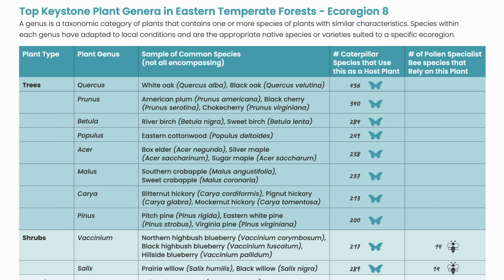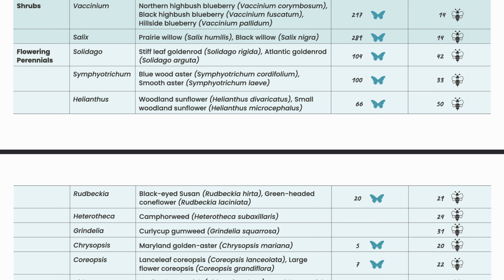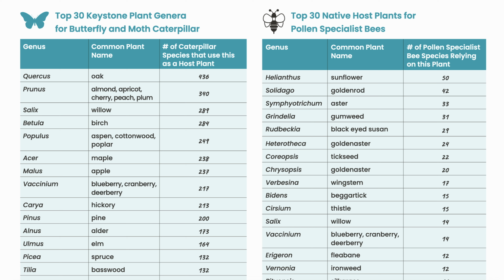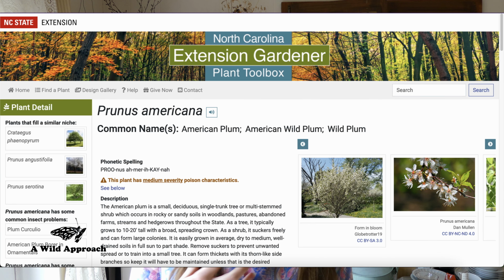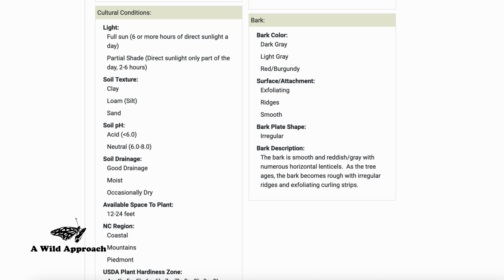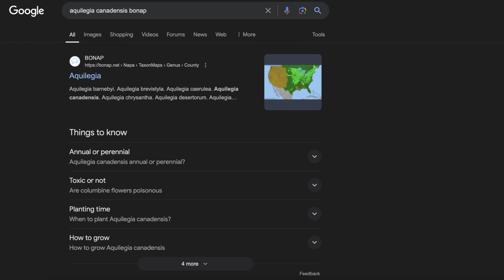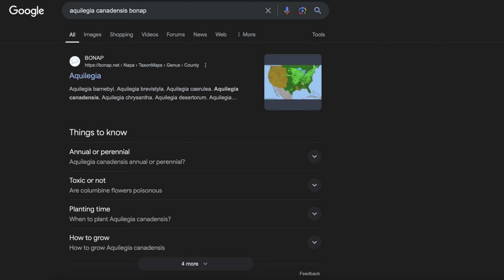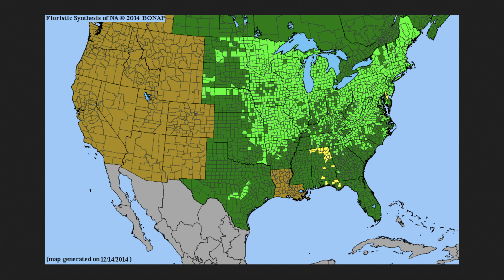Crafting a Native Plant Shopping List You’ll Love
In today's video, I go over the steps to create your fall native plant shopping list. I want you to be prepared for your native plant shopping trips this fall. You may notice something funny about this video, and if you do, leave it in the comments down below. I didn't notice it until I already exported and started uploading the video to YouTube. Haha! If you read this description, put a star emoji in with your comment.